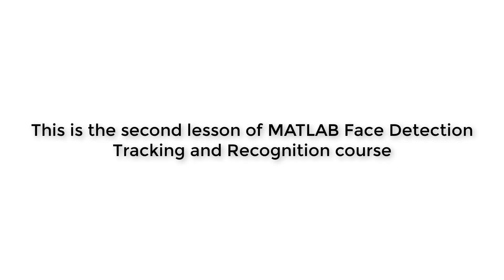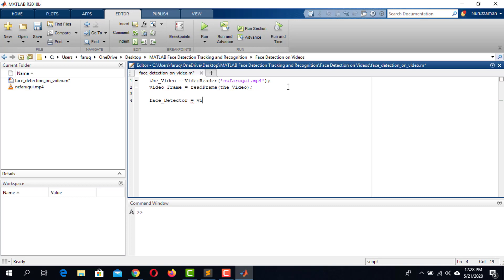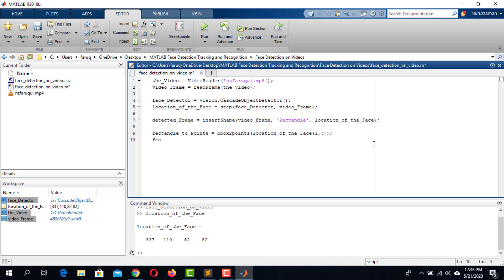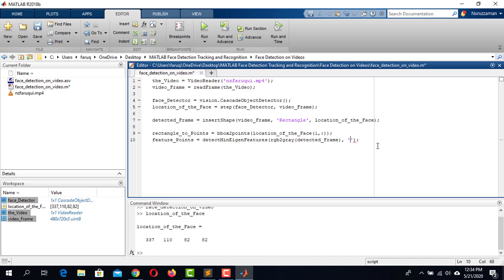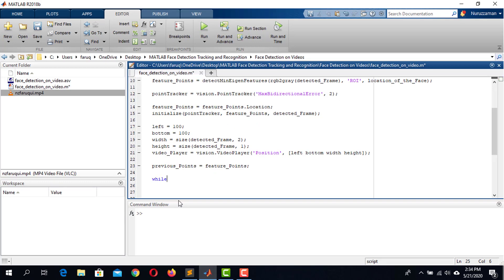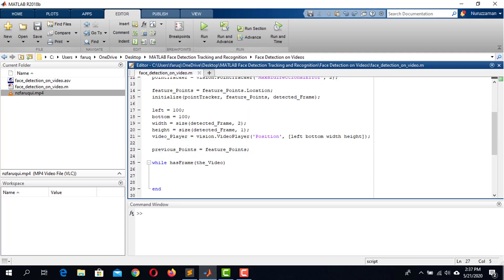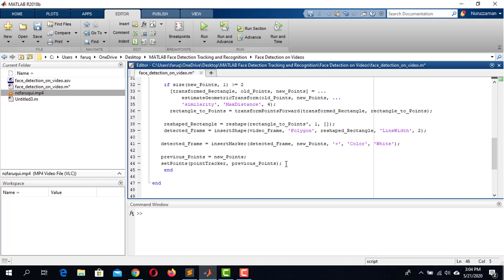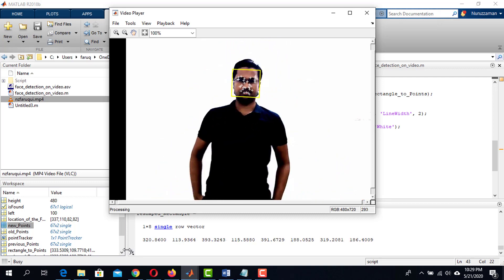Face Detection and Tracking in Videos using MATLAB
This is the second lesson of MATLAB Face Detection Tracking and Recognition course. In this lesson, we will detect and track a face from a recorded video.
First get inside the ‘MATLAB Face Detection Tracking and Recognition’ folder that we have created in the previous lesson. In this folder, create a folder named ‘Face Detection in Video’. After that paste the video from where you want to detect and track the face in this folder. I have already recorded a short video. I am pasting it here.
Now, launch the Matlab. Once the Matlab window is ready, click on this ‘Browse for Folder’ icon and locate the folder we have create about a minute ago. Here it is. Get inside this folder and click on the ‘Select Folder’ button. Now click on ‘New Script’ and save it as ‘face_detection_on_video’.
The first task is to load the video in the workspace. We use ‘VideoReader() function to it. We need to tell the function, which video we want to load. The video is located in the working directory. That is why, simply writing the name of the video with extension is enough. Now we need a variable to hold this video. Let’s take a variable named ‘the_Video’.
Videos are sequence of still images named frame. Detecting face from video means detecting the face on this frames. That is why, we need to read frames from ‘the_Video’. And it is done using a function named ‘readFrame()’. The argument of this function is ‘the_Video’. It returns the frames. Let’s use a variable named ‘video_Frame’ to store those frames.
To detect face in Matlab, we use an object named cascade object detector. This object is stored in ‘face_Detector’ variable now. To detect a face, we need to transfer the video frame to this face detector. It is done using ‘step()’ function. The first argument of this function is the face detector. And the second argument is the video frame where the face is located. This function returns the location of the image. Let’s store the location in a variable named ‘location of the face’.
Let’s run this code to see the location of the face. Now, write ‘location of the face’ here and press enter. The face is located in this coordinate. It is actually a coordinate of a rectangle.
Now, we are going to use a function named ‘insertShape()’. Here, it will insert the shape on the video frame. The shape it is going to insert is a rectangle and the location of the rectangle will be extract on the location of the face. This function returns a frame with face detected and enclosed by a rectangle. Let’s store it in ‘detected frame’ variable.
So, the face has been detected. Our goal in this lesson is to detect and track the image. That means, we are not done yet. We are not only going to track the face, we are going to geometrically transform the rectangle around the face.
To do it, we need to convert the rectangle to points. It is done using a function named ‘bbox2points()’. The argument of this function is the location of the face. We are using ‘1 comma colon’ means we are taking the first row of the location of the face.
Now, we are going to get the feature points of the face. To detect the features, we use ‘detect minimum eigenfeatures’ function. This function requires the frame where the face is located. However, it works with grayscale image only. Let’s put this detected frame as an argument of rgb2gray function. Now we have the grayscale frame. Then we need to tell the function, from where we want to detect the feature point. Is it going to be entire image or region of interest? We are going to use ‘ROI’. It means ‘Region of Interest’. After that, we need to tell the function where is region of interest is. It is the ‘location of the face’.
Now, as we have the feature points, we need a point tracker to track the location of the face. We use Point Tracker object to do it. I am setting the maximum bidirectional error threshold to two. That means if the error is greater than 2, then the point will be ignored.
Instead of feature points directly, we need the location of the feature points. We can express the feature points as x,y coordinate by writing feature points  dot location.
Now, we are going to use the ‘initialize()’ function to initialize the point tracker object, at the location of feature points on the detected frame.
The point tracker has been initialized where the feature points are. From this location the tracking will initiate ...